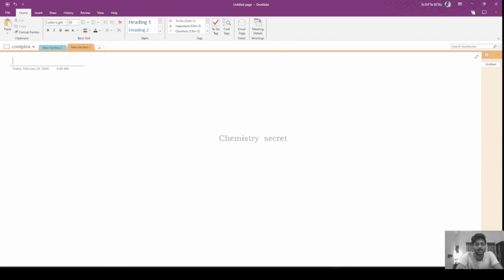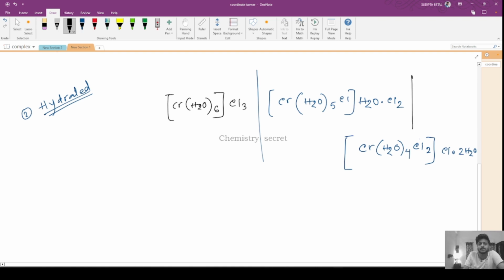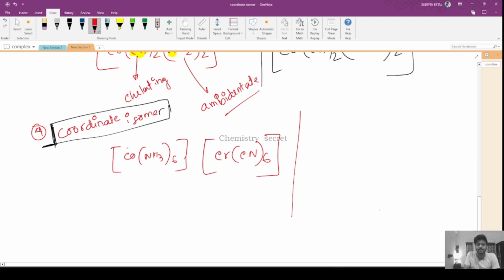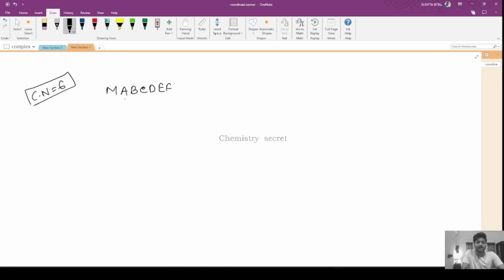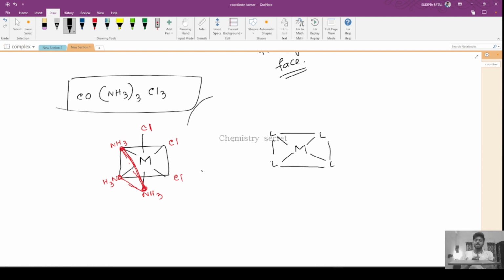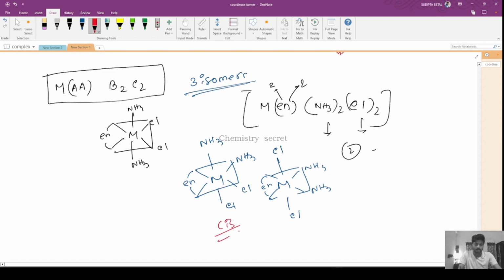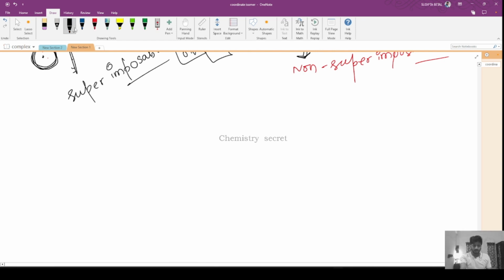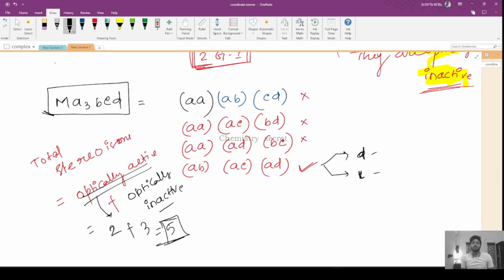Coordinate chemistry | part 2 | Coordination Isomerism | stereoisomer | For JEE,NEET,JAM,BSc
Advance level of Coordinate chemistry discused in this video sereies, using hindi and english as the medium of language.coordinatechemistry # complexchemistry hinglish # Coordinationisomer # Isomerism